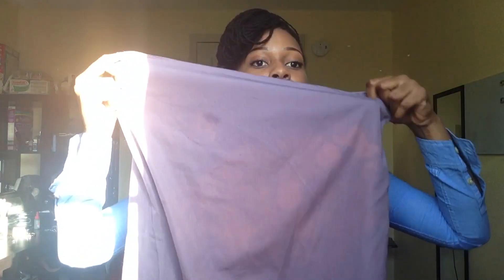Acne.org Acne Regimen/ Treatment - {My Experience | Pros | Cons}